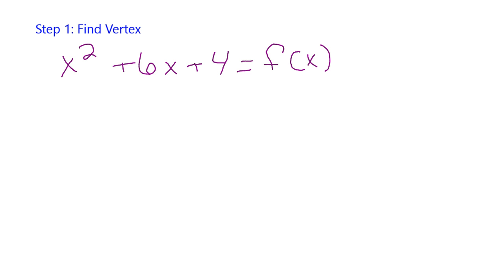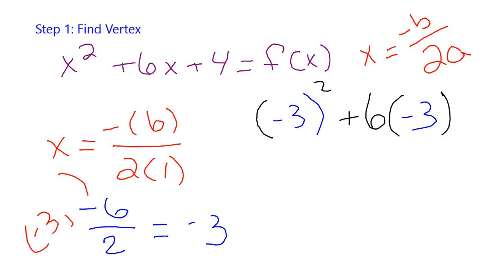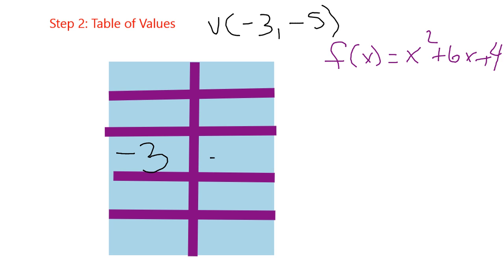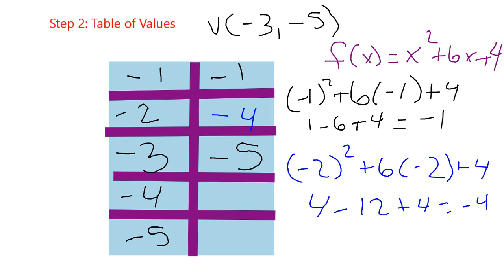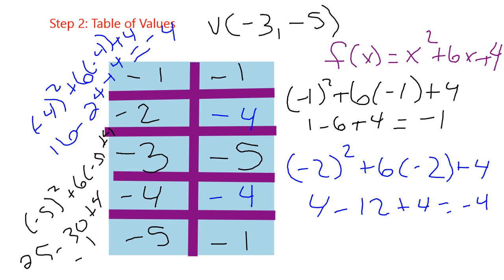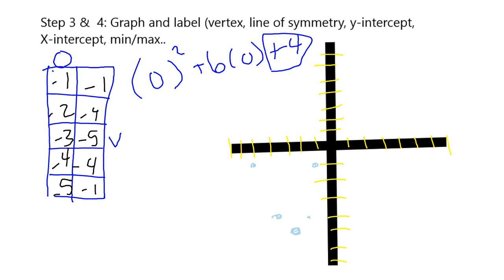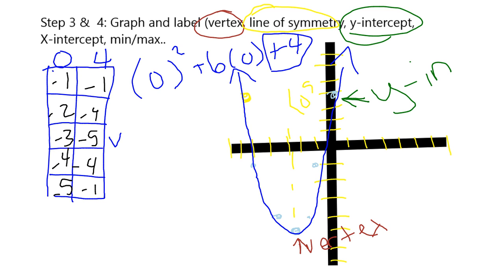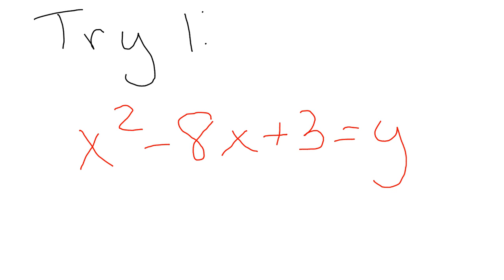graphing Standard Form Quadratics